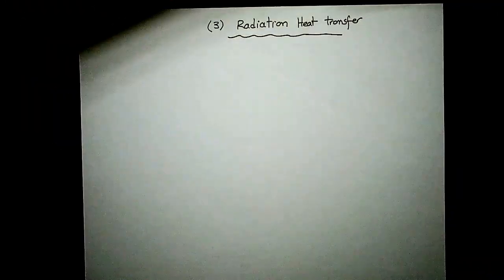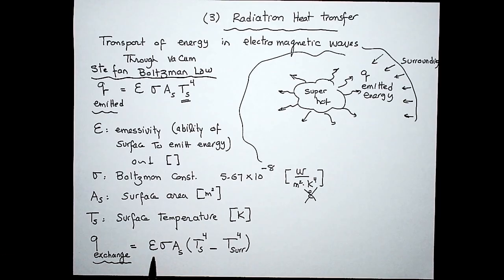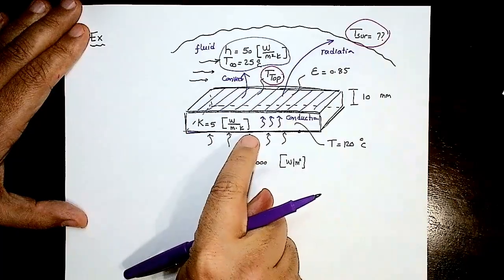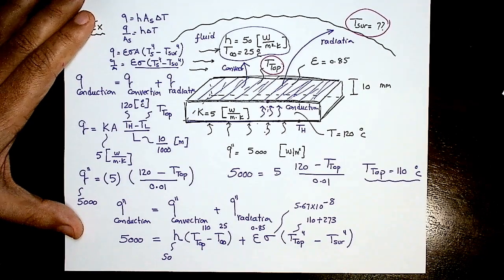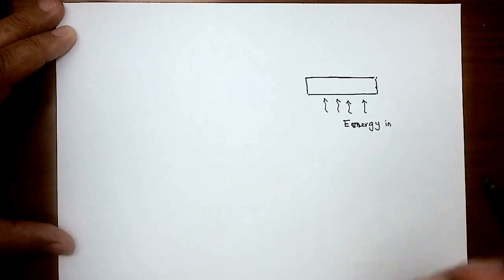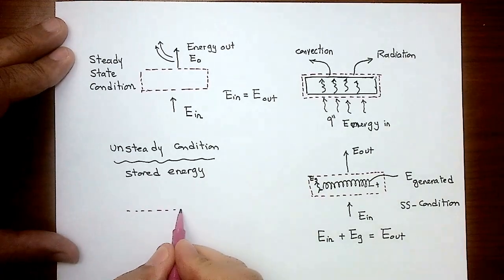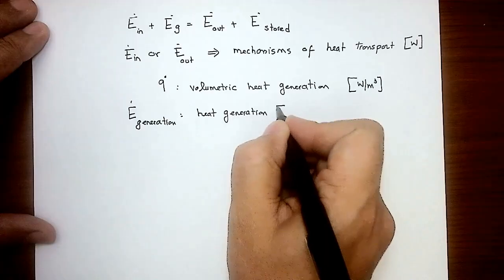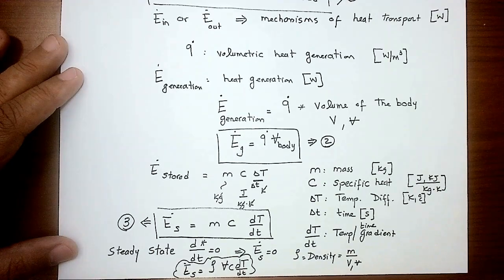Set 3 Part2 HT Mechanism II